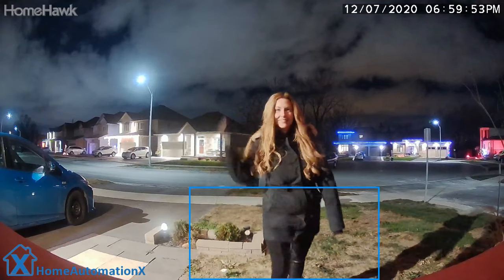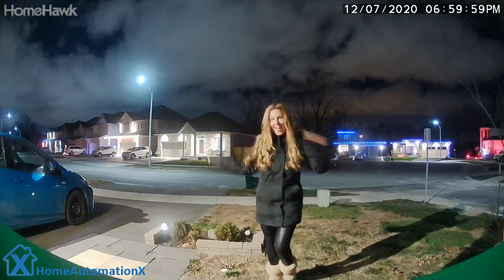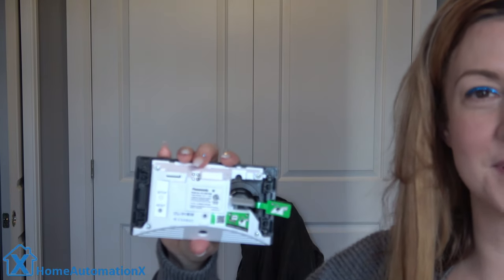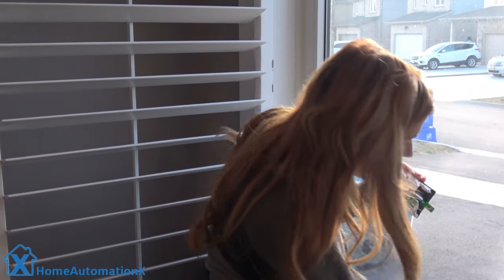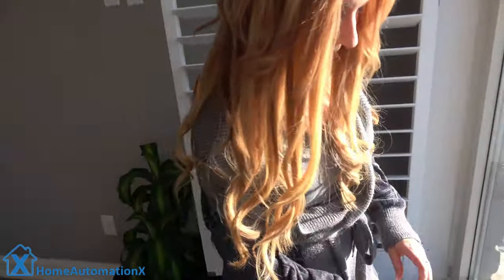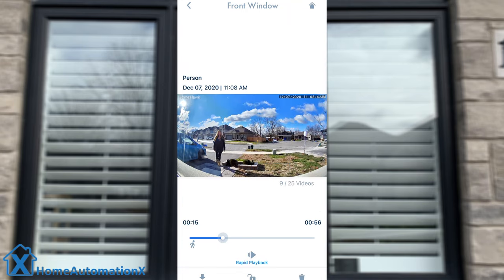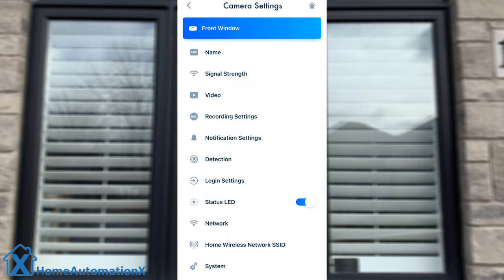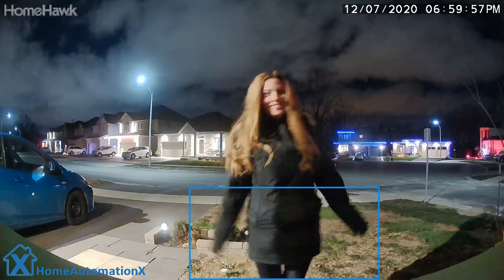Panasonic HomeHawk Window WiFi Security Camera Review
We review and test the Panasonic HomeHawk Window Home Monitoring WiFi Camera. This camera is installed inside your window as the camera lens is very close to the glass which eliminates any glare. The window camera also has a sensitive camera sensor which sees in low light. We will do the unboxing, list the features, set it up and do the installation. Is this the best home security camera?. The video quality is very good.

HomeHawk Window Security Camera

Our Smart Home Tech Shop
Smart Home Tech (CAN)
Smart Home Tech (UK)